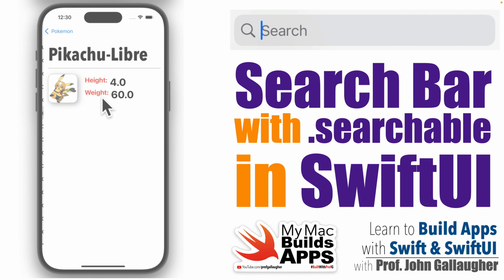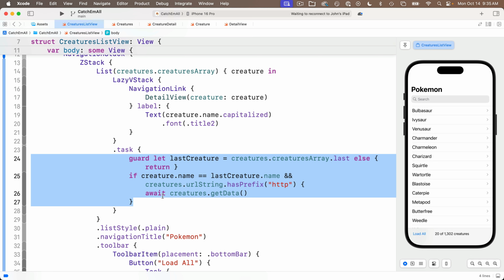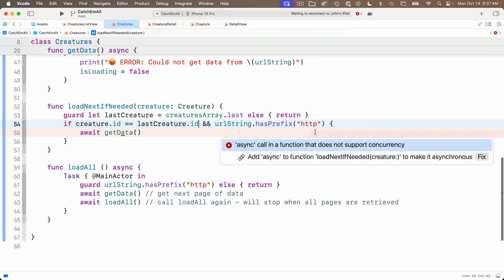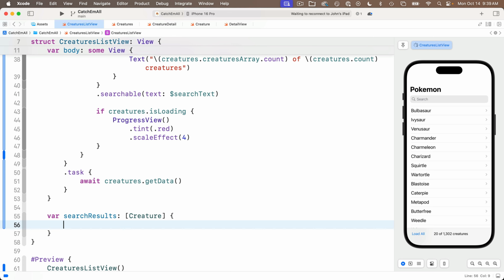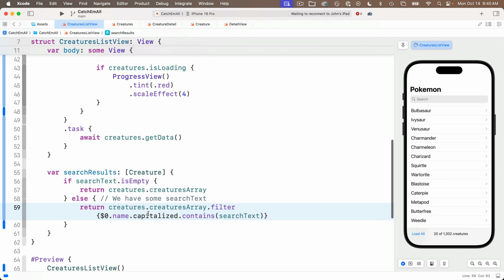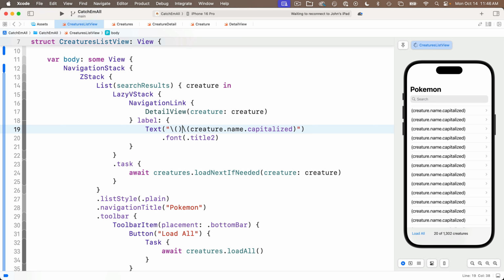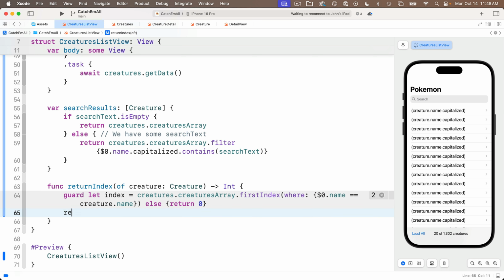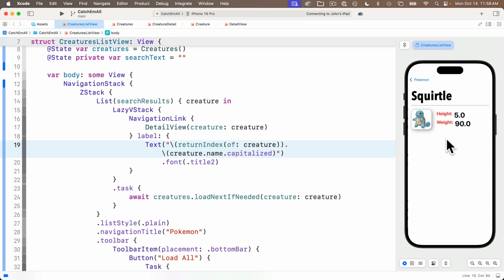Ch. 6.10 Searchable - adding a Pokemon-searching Search Bar to our SwiftUI Catch 'em All App (2024)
We'll work with the SwiftUI .searchable modifier to add a Search Bar to a List so that we can filter or search and show just the Pokemon that we're interested in.